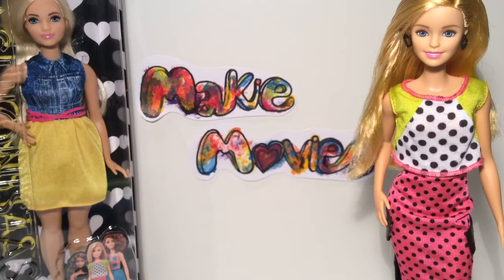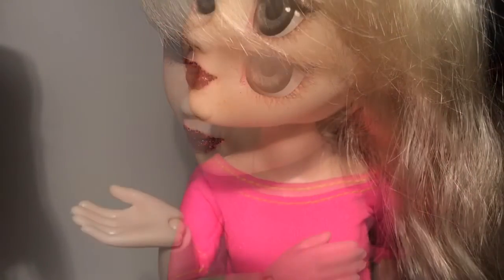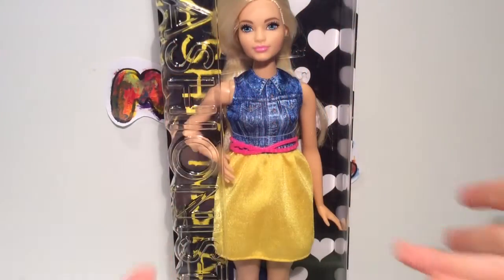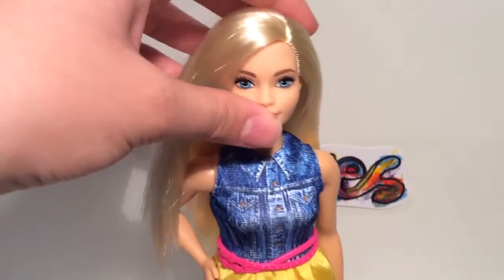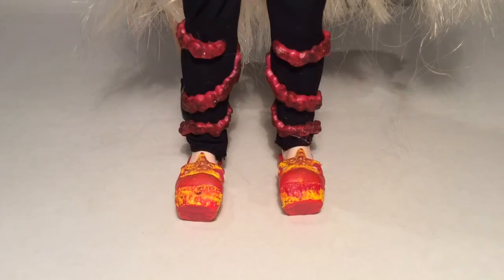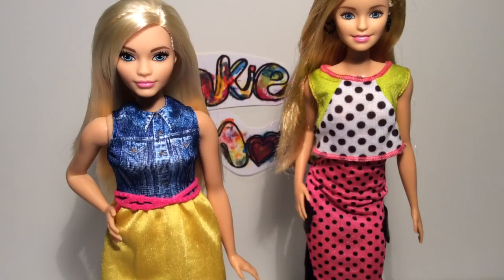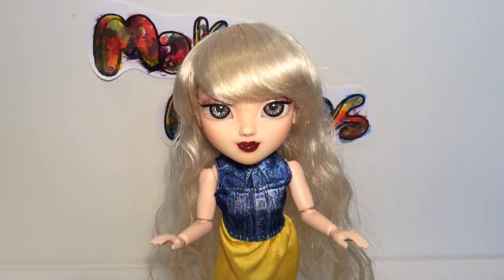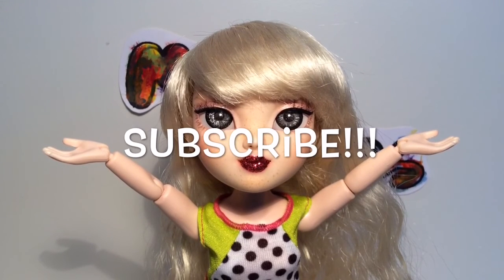New Diverse Barbie Fashionistas, #13 Original & #22 Curvy | REVIEW with the help of my Makie, Freeda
Welcome to one of the few new series on Makie Movies! Where myself and the Makies will be reviewing other toys, and things! Including, TV Shows, Clothes, Movies, Tech, Games and more! For the first episode Freeda and I take a look at two of the new diverse and different Barbie Fashionistas, Barb (#13) who is an original Barbie, and Nya (#22) who is one of the new curvy Barbies. Despite having limited movement these new fashionistas are Makie-Mazing! Their quality is superb for fairly cheap dolls, or for any doll in fact!

Makie Movies is a Channel filled with the Fun-Filled 3D Printed Ball-Jointed Dolls, Makies! Make Movies is a Family Friendly Channel, that makIES (pun intended) videos on and about: Reviews, Stopmotions, Comparisons, The Makies Fab Lab App, News About the Makies, The Makies Fashion App, Mini Makie Movies, Storylines, YouTube Tips, How-To, Style, Science (kinda :-P), Tours, UnBoxings, Challenges & Makies (of course). With eight different and unique Makies, called (in order of oldest to newest): Tree Elfa, Poppet, Starling, Willow, Hax, Cynthia, Eldon & Freeda. Remember, Magic is Imagination...